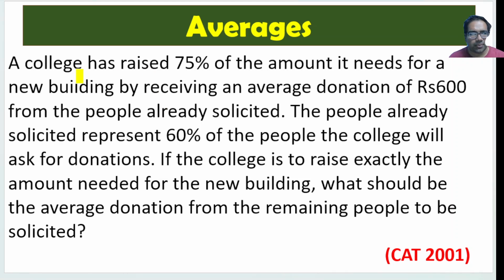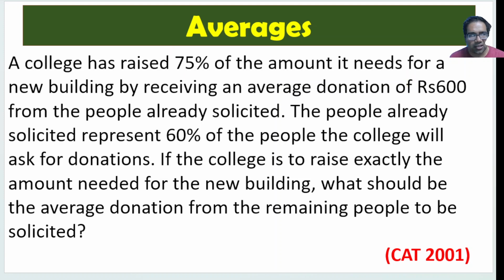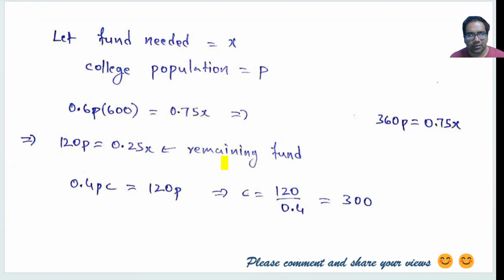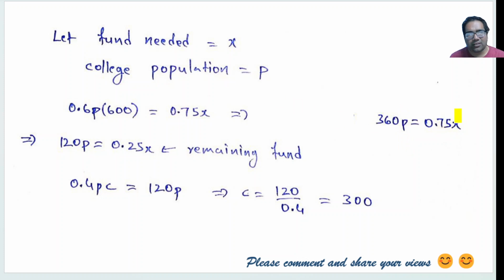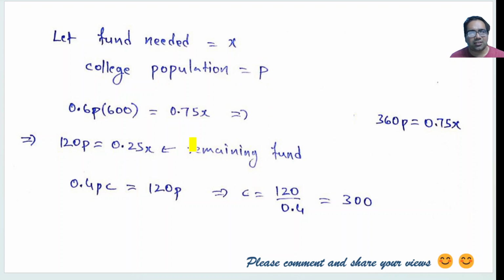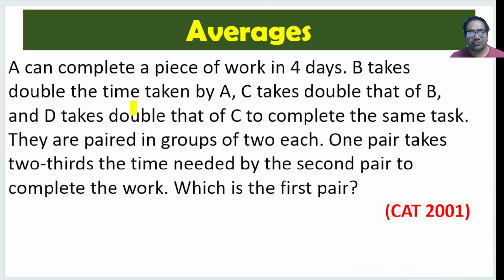🌸Simple problem on Average, CAT previous year questions maths tricks for all competitive exams